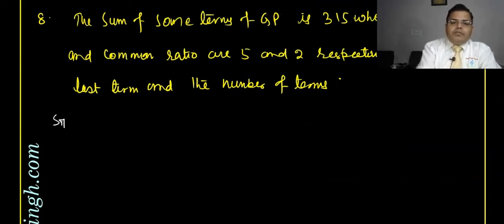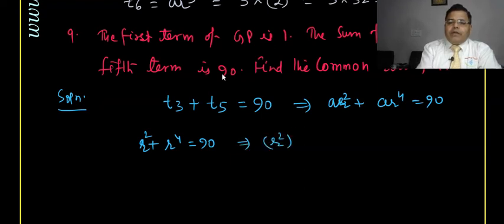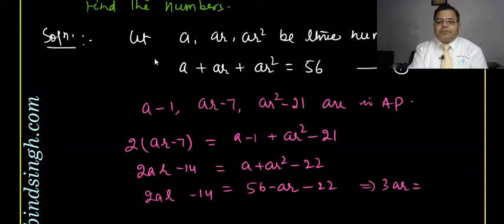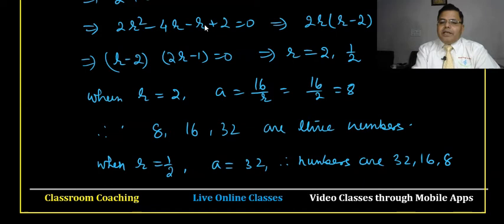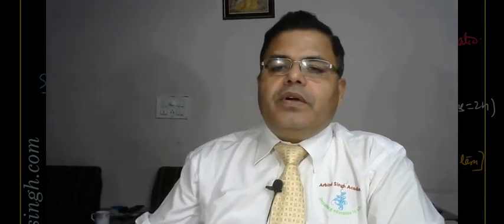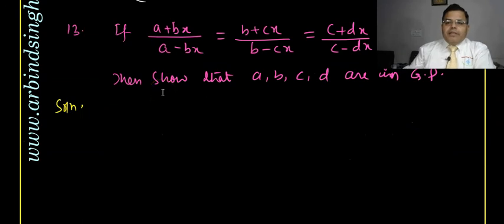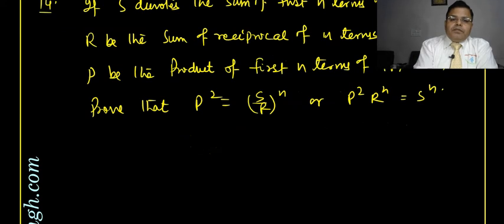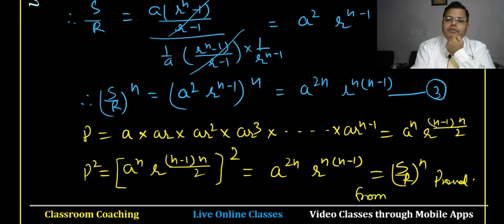Sequences and Series Part-13